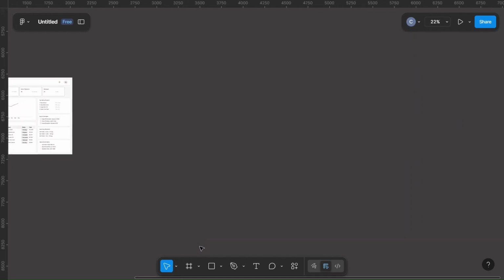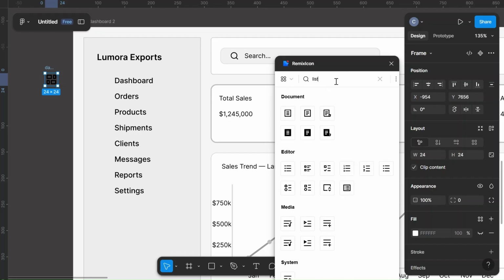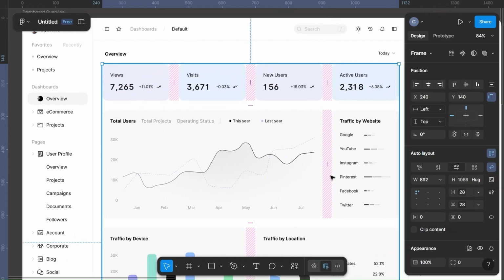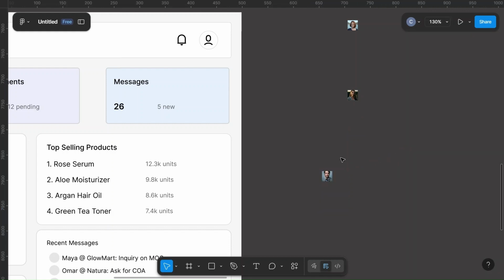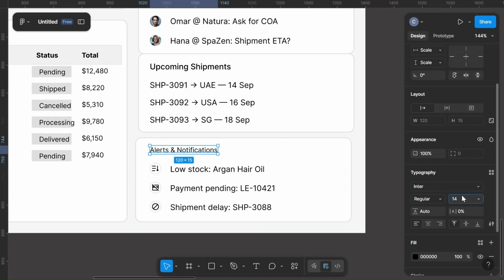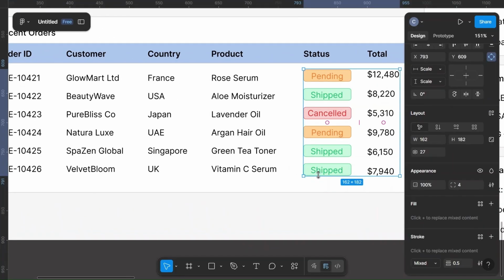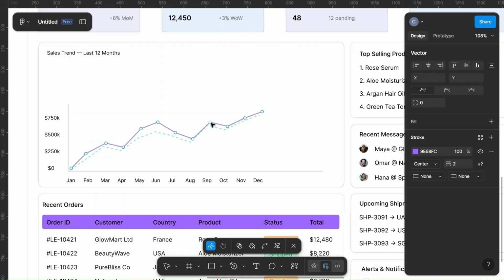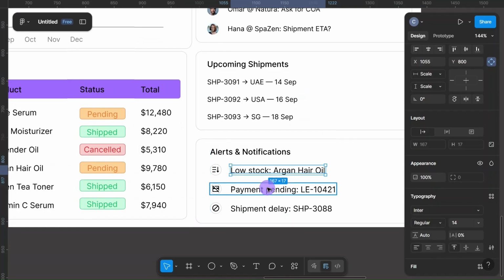Figma UI/UX: Easy Tutorial Dashboard Design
This UI/UX design tutorial in Figma is perfect for beginners.
In this Figma tutorial, we’ll create a dashboard web design step by step.

I’ll show you how to create a dashboard website design with clean layouts, modern UI elements, and stunning UX.

Whether you’re a beginner or an advanced designer, this tutorial will help you master dashboard design in Figma.

UI/UX Design

Figma Tips

Web & Mobile Design Projects

👉 Watch till the end to level up your design skills!